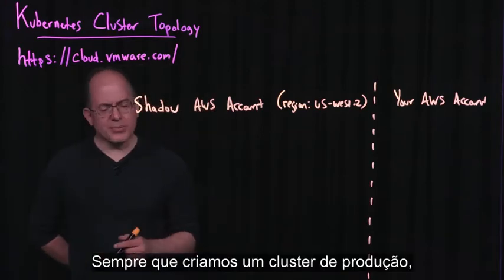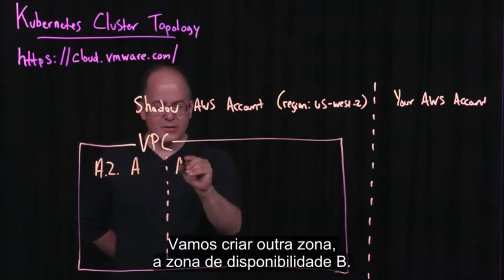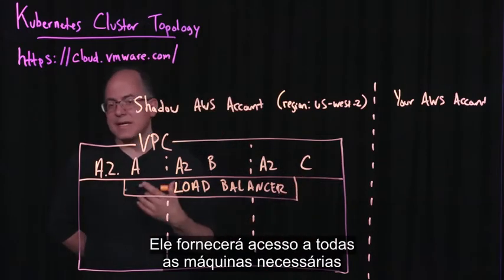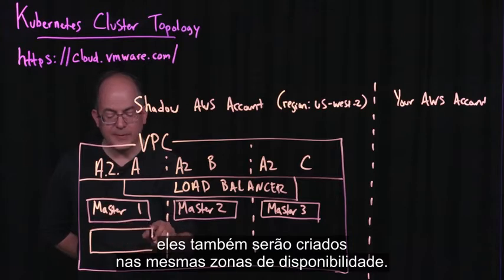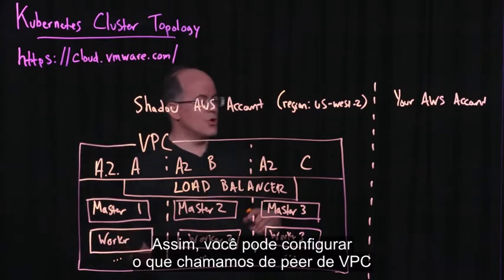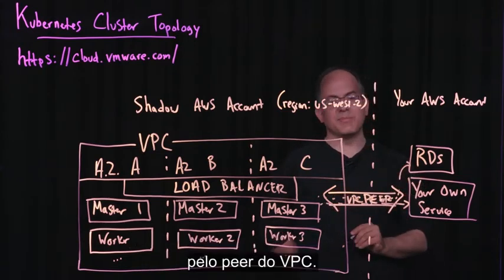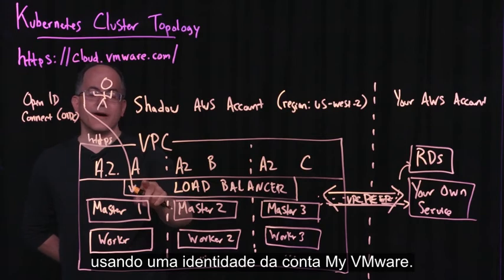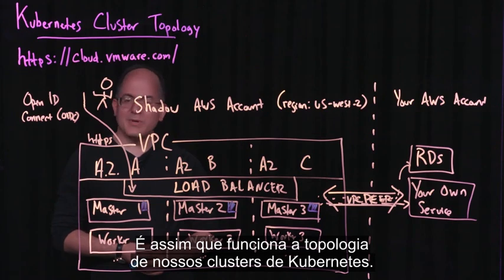Topologia de cluster de Kubernetes da VMware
Assista a uma visão geral detalhada da topologia de cluster de kubernetes para o VMware Kubernetes Engine.